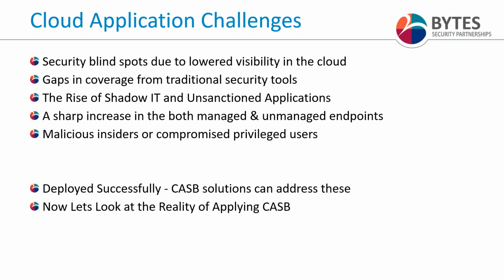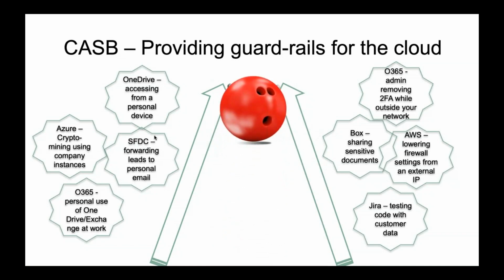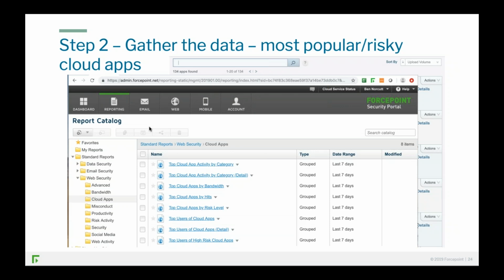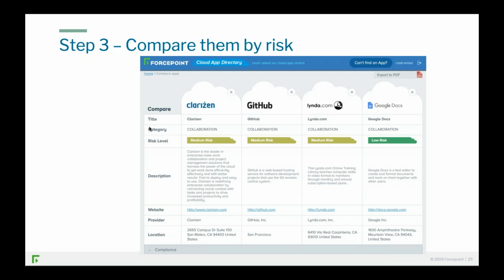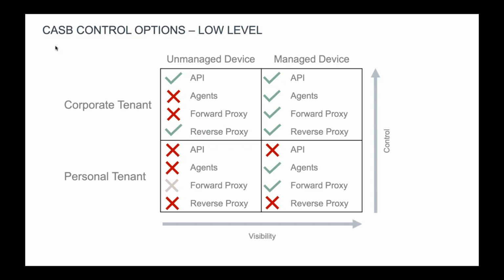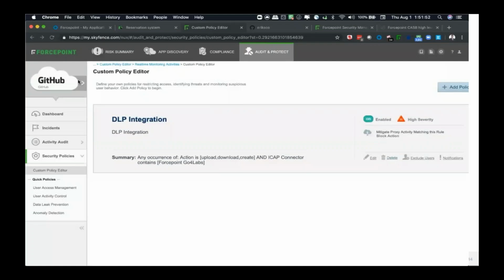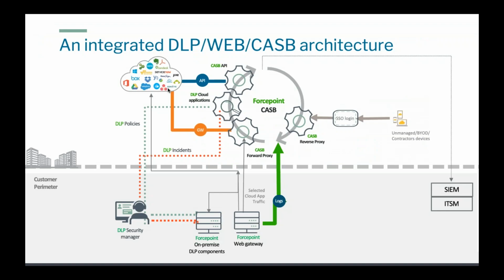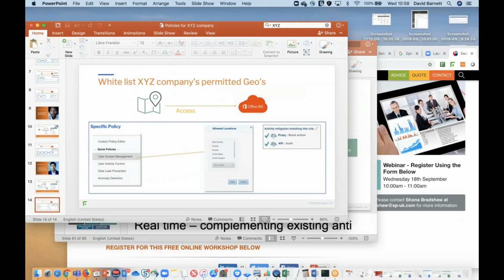Secrets to CASB Success Webinar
53% of corporate data stored in the cloud this year was not managed by IT.

Whether you view Shadow IT as unnecessary risk or a source of business innovation the fact remains that employees can, and do, implement their own cloud solutions & bypass IT rules.

As a result, businesses are looking to Cloud Access Security Broker (CASB) solutions to allow more cloud usage with security confidence.

But which are the top security risks to address? What are the critical success factors and use cases for CASB projects? How should you deploy CASB technologies to best effect?
And what questions should you ask any CASB provider to ensure you achieve the most secure cloud?

During this technical workshop, Dave will share insights from varied global CASB projects, provide a walkthrough of the 5 most pressing use cases for CASB and share specific learnings from three recent cloud security deployments in diverse UK organisations, from aerospace to utilities.

Use this free online session to gain visibility of how varied organisations have leveraged CASB to best effect to reduce risk whilst consuming more cloud.

Plus see how to avoid common cloud hurdles such as Shadow IT, mobility, risky user behaviour and cloud-based advanced threats.